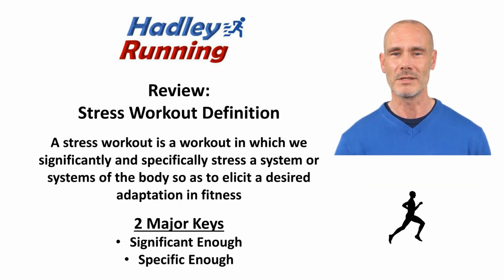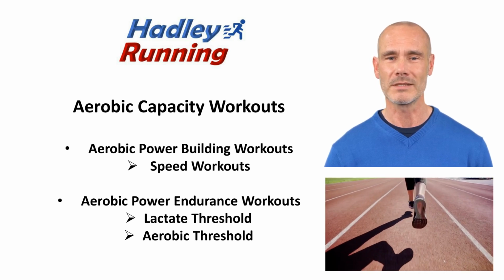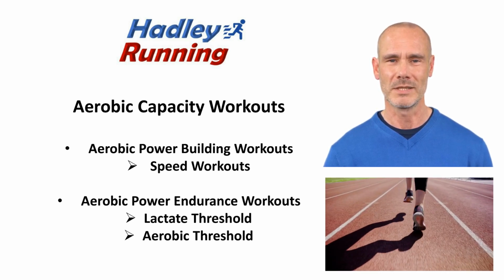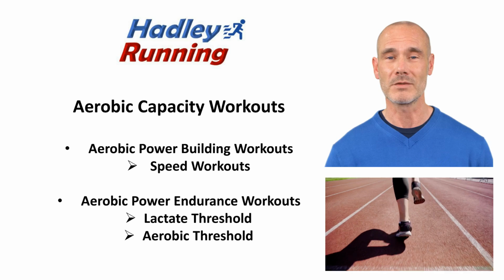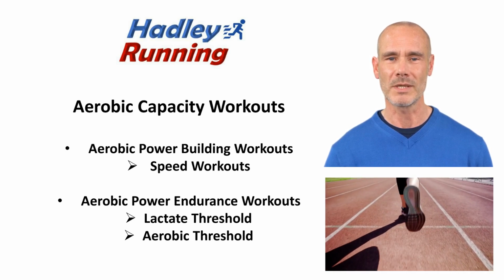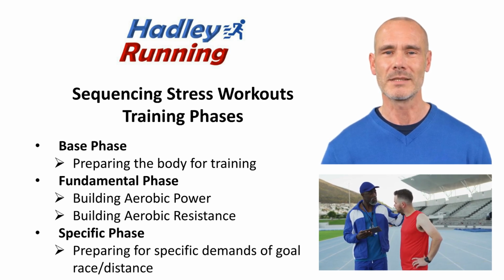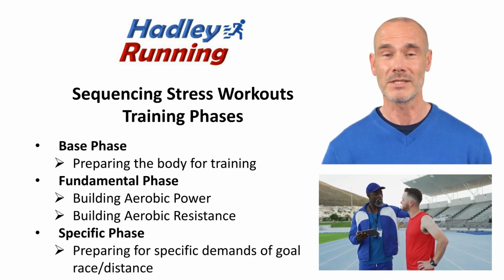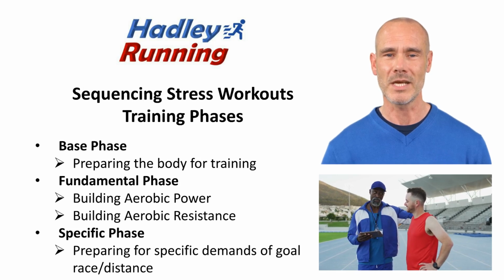Episode #5 Types of Stress Workouts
Hadley Running's Avatar, Miles, lead you through a discussion of Stress Workout Types, their category (Aerobic Capacity & Aerobic Resistance), what they accomplish and when they are used in a training cycle.  This episode builds upon the discussion of the Stress & Recovery Principle from Episode #3.